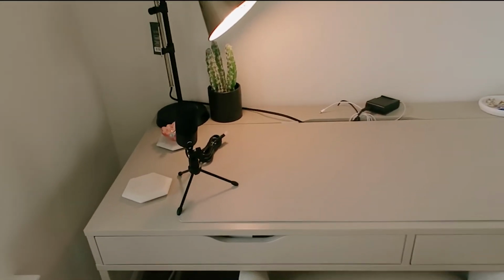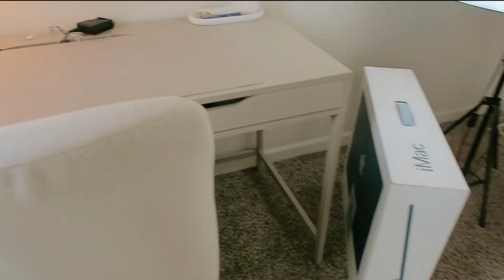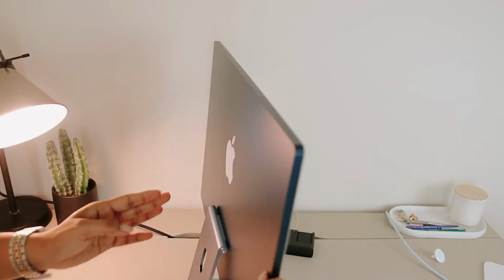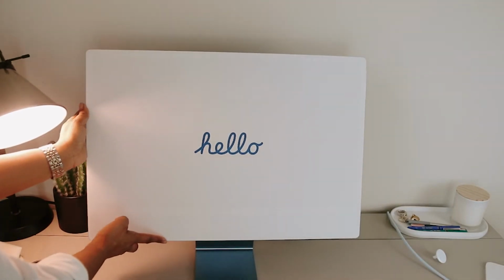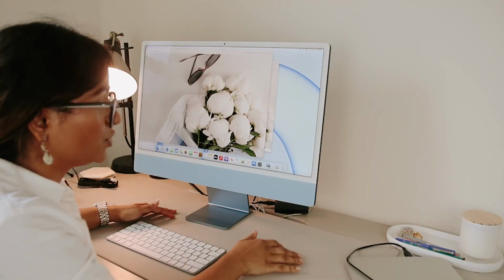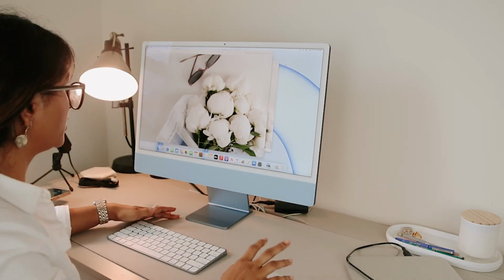iMac unboxing and first impressions | My first iMac experience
I got my first iMac- the newest 24" M1 chip version! I am unboxing and sharing my first impressions with you all. I love how big the screen is to edit videos and photos and I can see so much footage in one go. I am honestly SO excited for this!